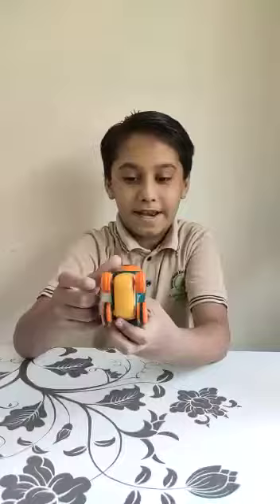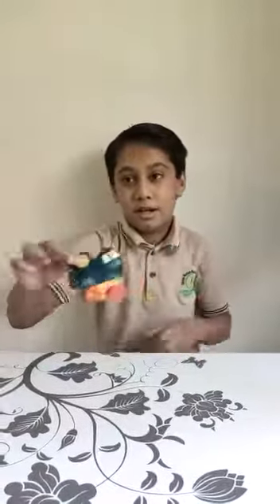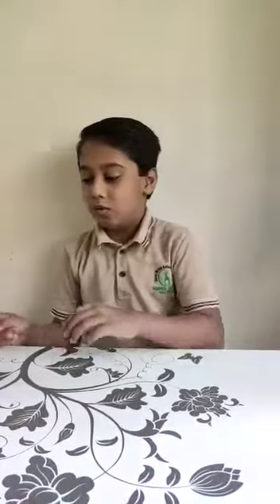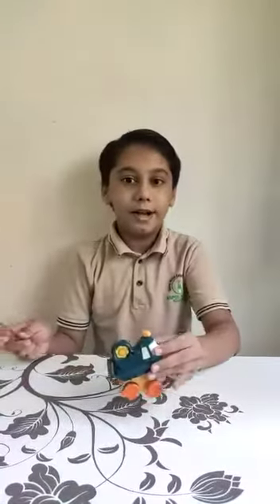Dishan Vakharia (4B)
Experiment - Magnetic force